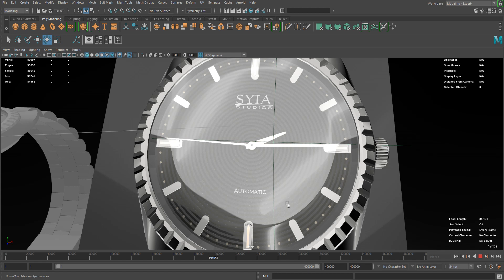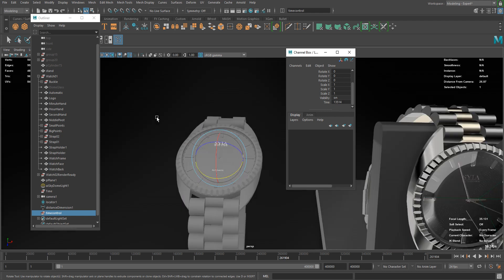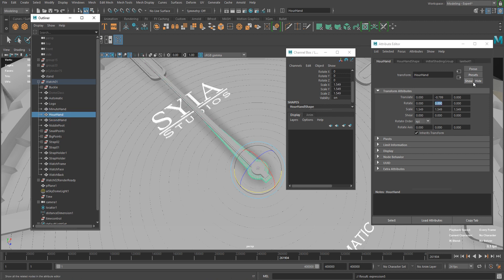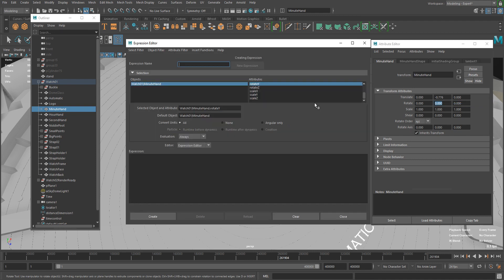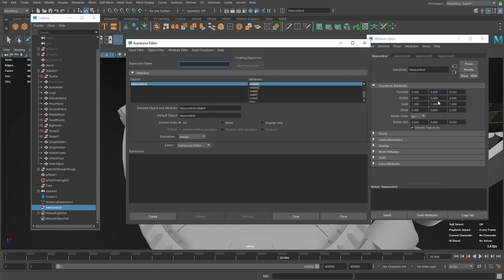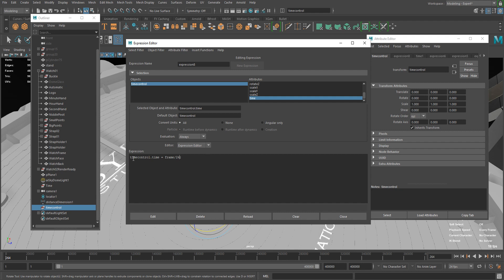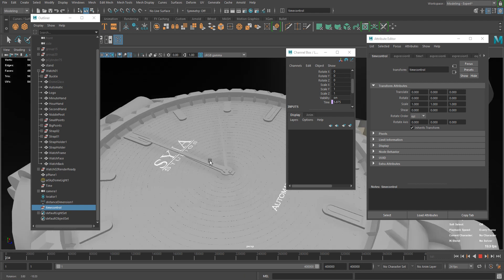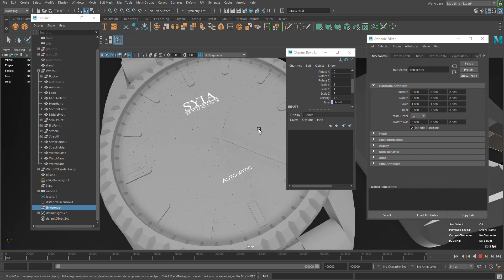How To Rig a Watch in Maya